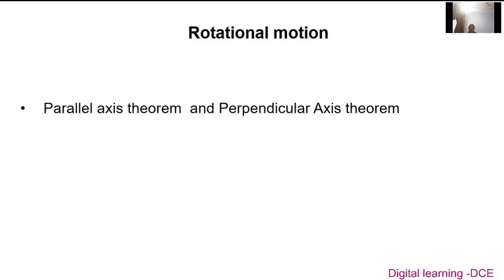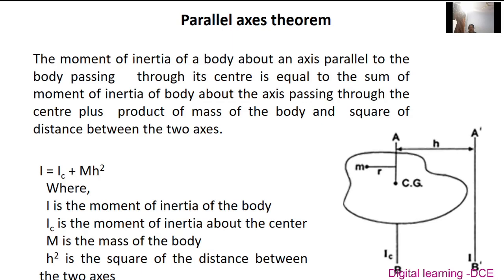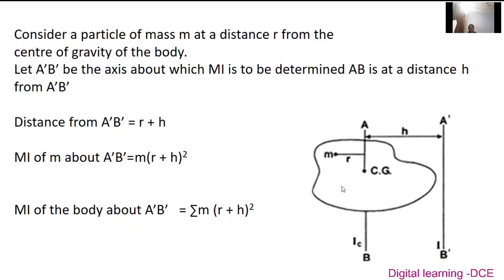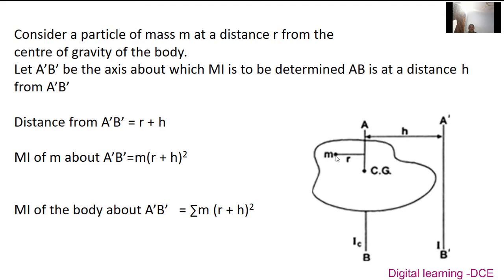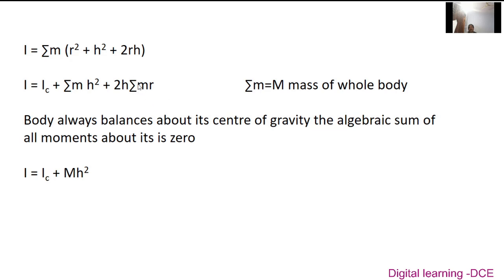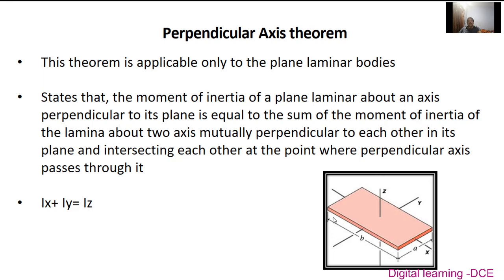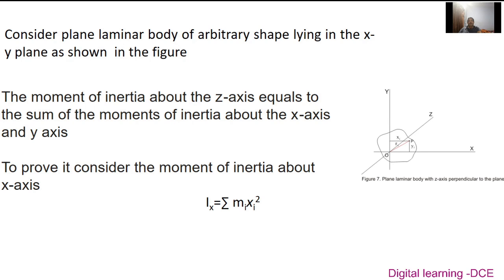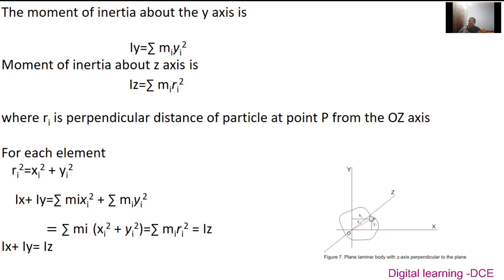Rigid body Session 39 and 40